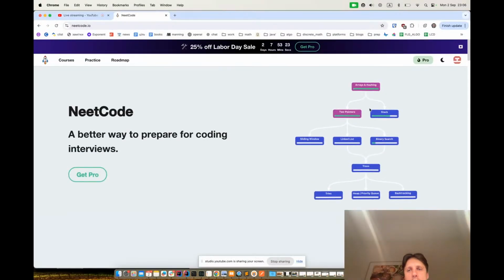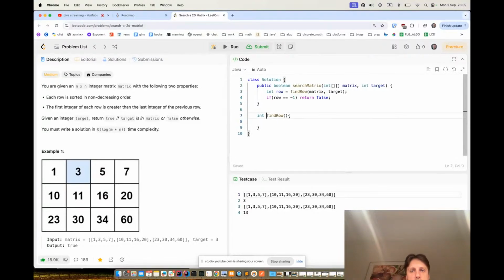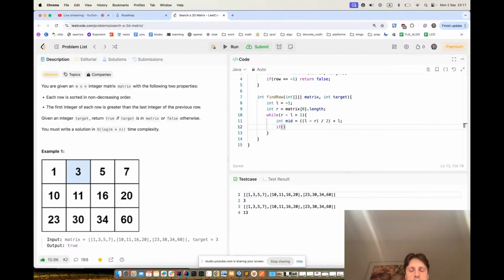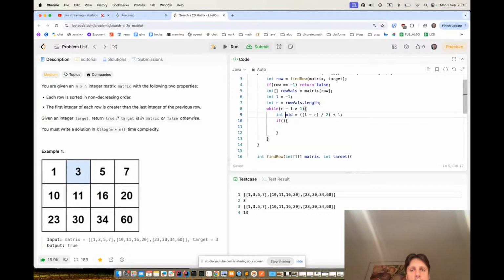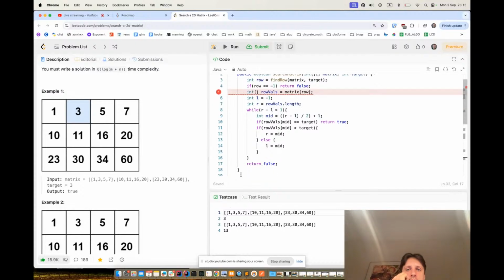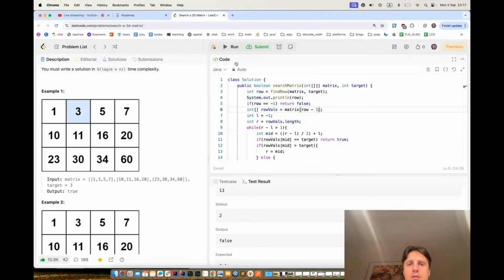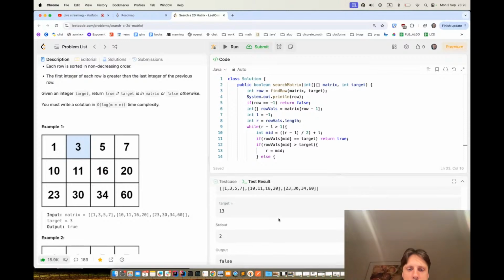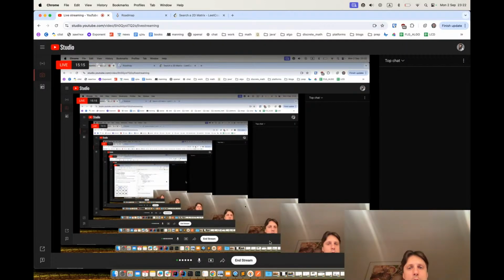september: neetcode binary search